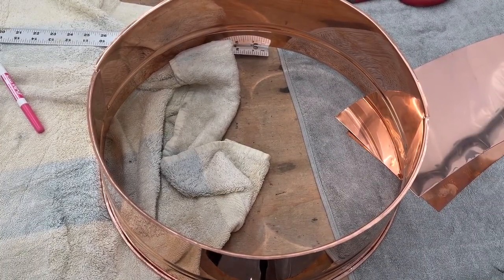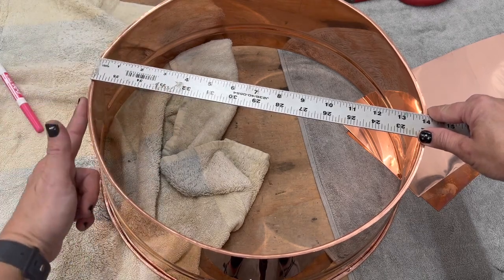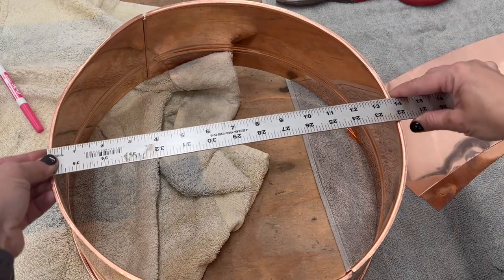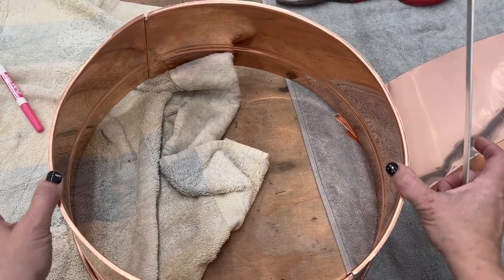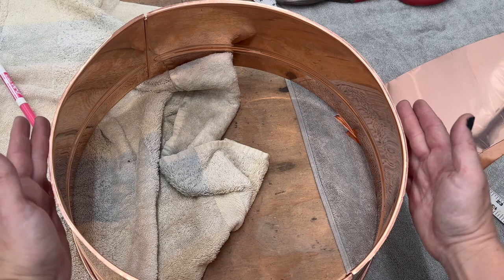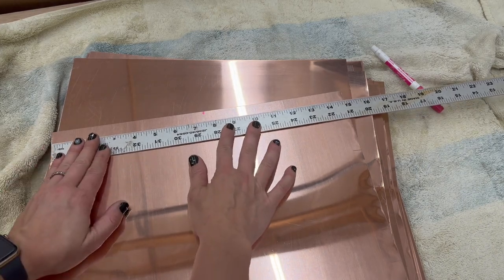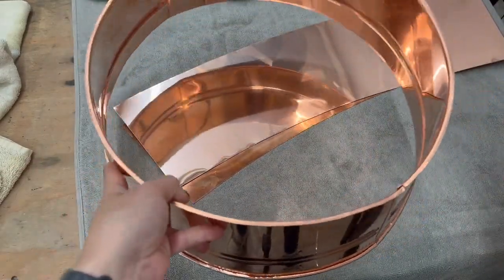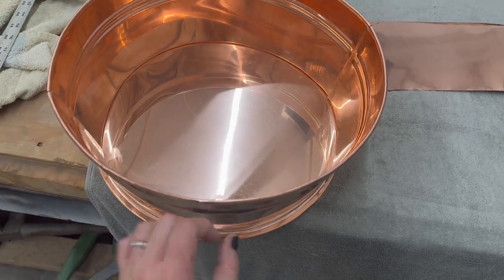How to Measure any Base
If you want to cut a circle for the bottom of any cup, pan, mug, pot, or other body, whether it's a cylinder or a cone (inverted either way) there's some standard math for cutting a blank square and cutting out a circle that can be burred to fit as a crimp seam for the body's base. Hope this is helpful!